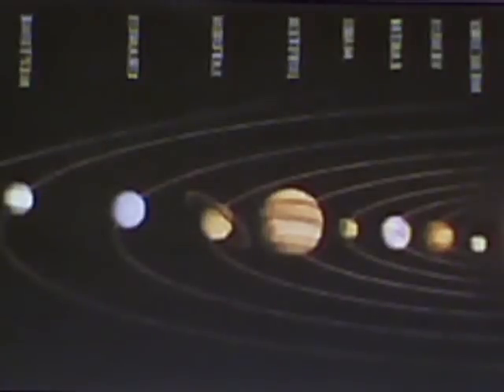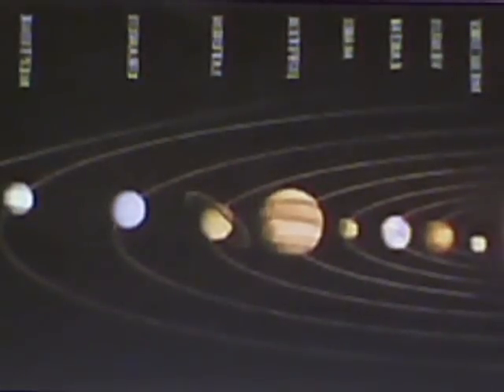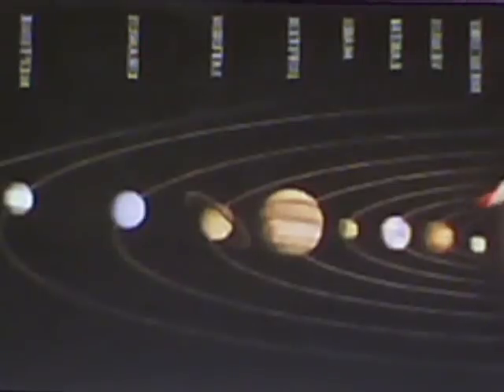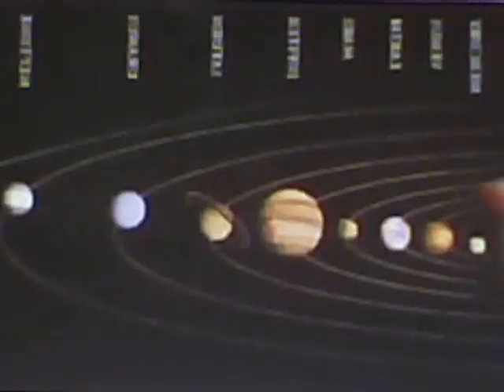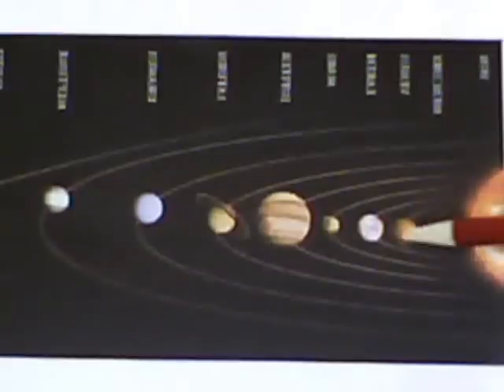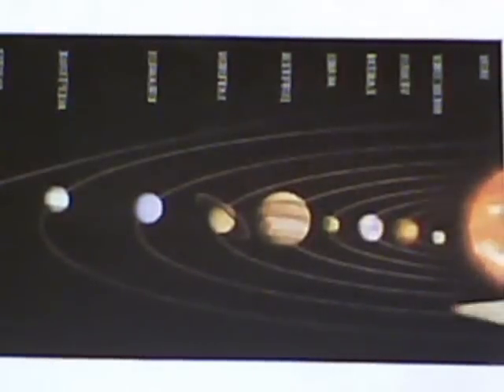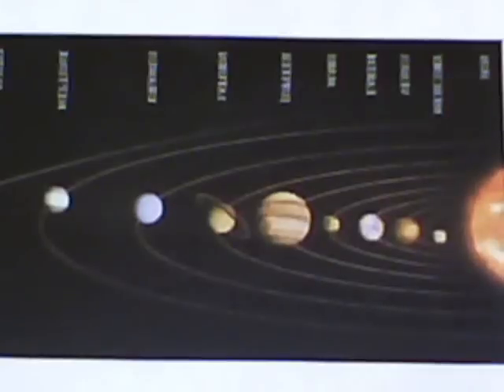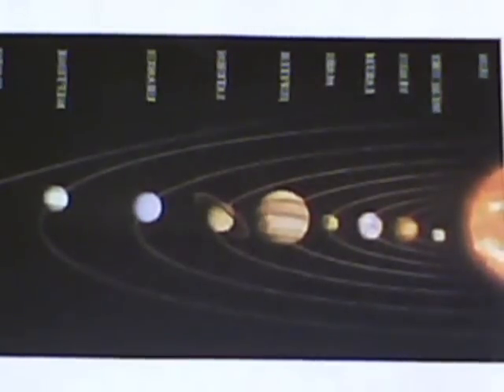Mercury & Venus Moons (Satellites) Could Had Collided With Thier Planets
Both Mercury & Venus have gapping holes in their atmospheres and no moons or satellites as they are also called. News Flash! Just as satellites loose their orbit and fall back to our world then said scenario is possible with those planets and their foregone moons. Every planet in our Solar system posses moons except the two closest the Sun. I say this is for the obvious reason that at planets certain enter active evolutionary with its sun their is a devastating moment in time where the moon is condemned to collide with the planet it orbits. Another scenario which fits is the over inflated atmosphere of a planet erupts and this too would cause a planet to loose it ability to sustain holding a moon in its orbit which would then cause the moon also in that scenario to collide with its planet. Of coarse Mercury and Venus moons could have become dislodge with the orbits of their planets and have subsequently became whole or parted moons with other planets. Or perhaps ended up in broken portions of the asteroid belt. But again I supply you here with the logical  analogy that the scenario of Mercury and Venus absent their moons and gapping wholes in their atmospheres suggest that alarming possibility that I am correct. In fact, herein this video and text I offer three remarkable and logical scenarios of Mercury and Venus lost moons then any theory offered up science. Again, you cant overlook the scenario of all the facts in their totality that our world and beyond in our solar system have moons. The two closet planets with gapping wholes in their atmospheres do not. A ancient sunken ship wreck with a gapping whole in its side. Inside their is a cannon ball or cannon balls. The ship then is presumed then to had met it demise by cannon ball blast. Two planets, no moons, and gapping wholes in their sides. It's very probable that the planets moons collided unto the planets. Gerone Wright